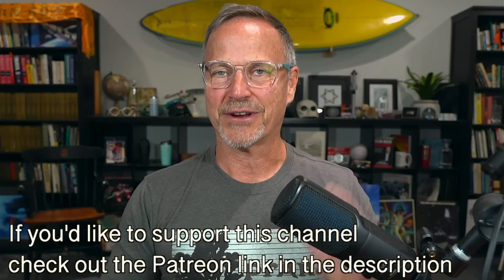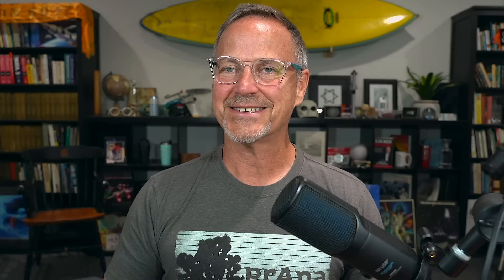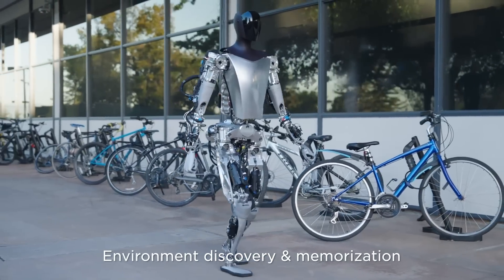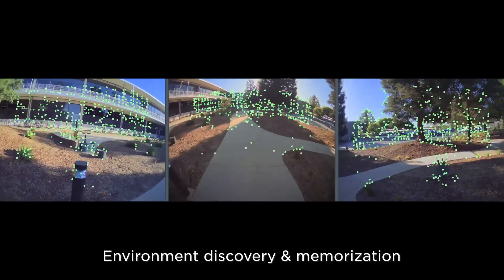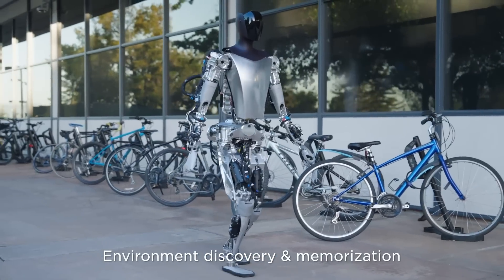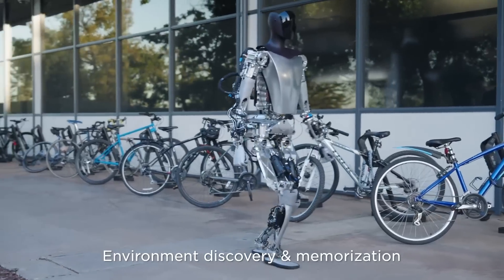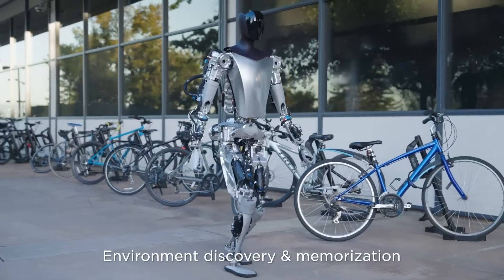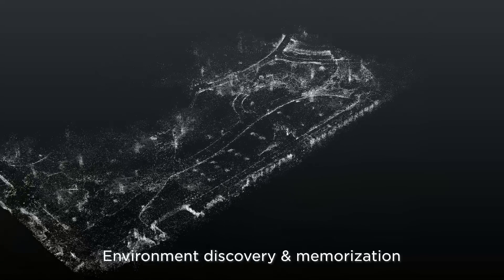Optimus Can Now TEACH Tesla's FSD BETA! The Virtuous Cycle Comes Fill Circle!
When Tesla's Optimus bot was introduced in 2021 and 2022, Tesla's AI team told us how the cars' FSD Beta vision system would teach Teslabot how to "see" the world and interact with it. At Shareholder Day 2023, we got our first peek at how the tables will turn: it appears Optimus can teach FSD Beta a new trick now: memory!

to get started on your first purchase and receive a FREE 1-year supply of Vitamin D3+K2 and 5 travel packs